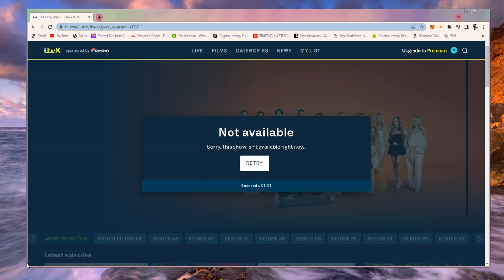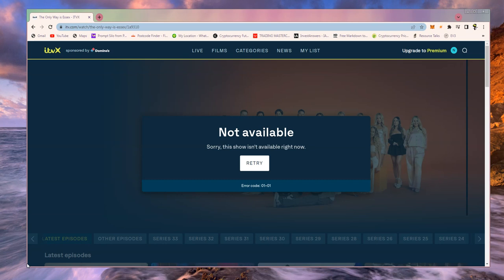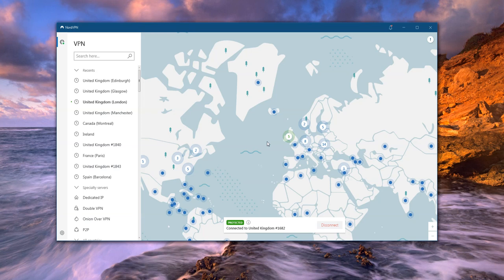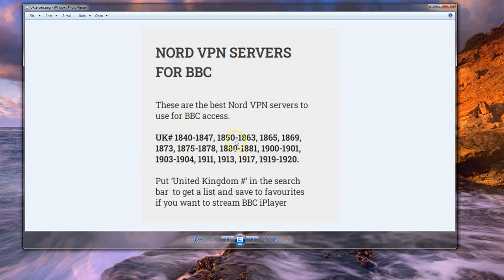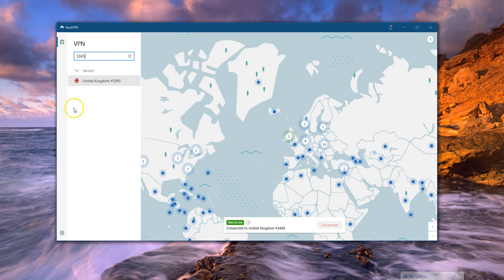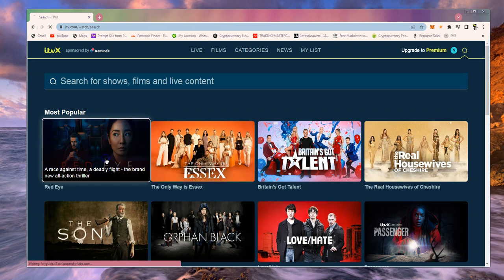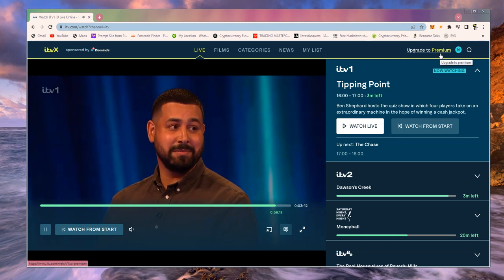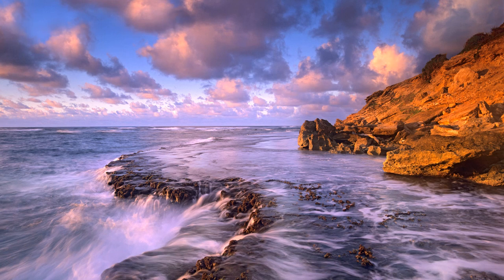ITVX not working with VPN Service? Here's Why.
ITVX not working with VPN Service - Try this

If you want to watch ITVX anywhere outside the UK then you need to hide your location.  Most media sites determine your location by looking up where your IP address is registered.  Although you can't change this directly you can hide your address by using a VPN.

Unfortunately, many VPN services are blocked and you'll find many not working with ITVX and BBC iPlayer too.  Here we explain what's happening and what you can do to fix those 01-01 or 10-06 errors which ITVX throw up when you want to watch the TV!

~~~NordVPN UK Servers for ITVX
UK# 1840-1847, 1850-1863, 1865, 1869, 1873, 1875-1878, 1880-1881, 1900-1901, 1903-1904, 1911, 1913, 1917, 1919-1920.